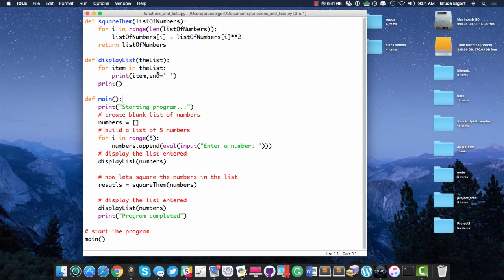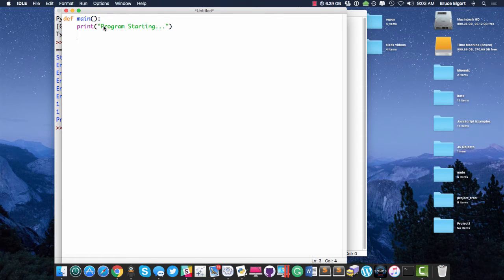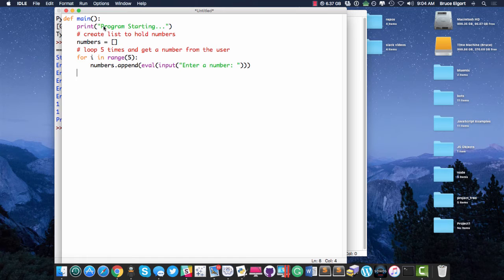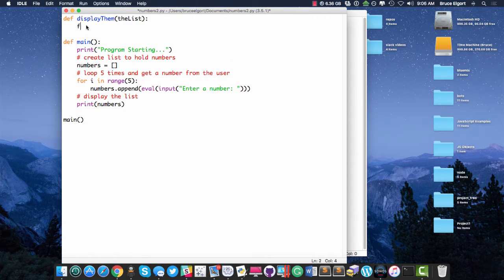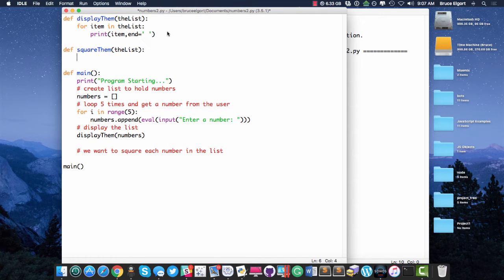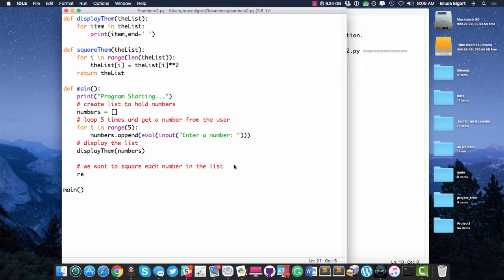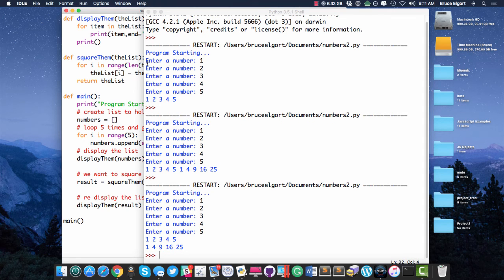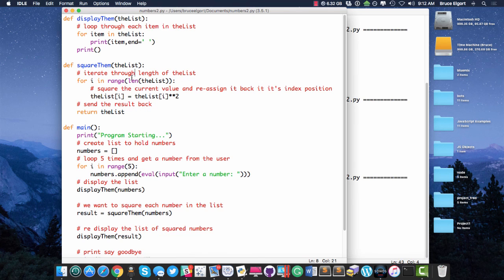CTEC 121 - Calling Function with a List as an Argument